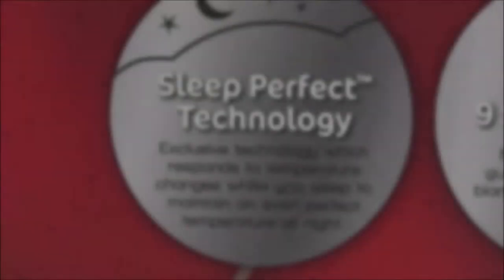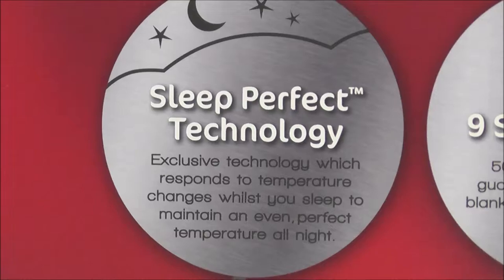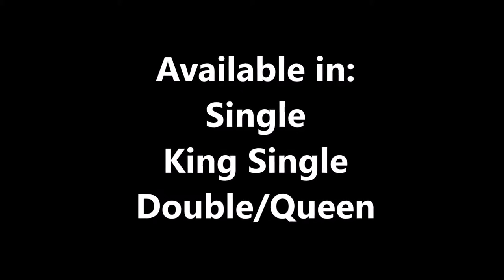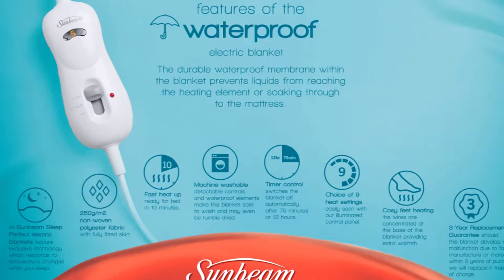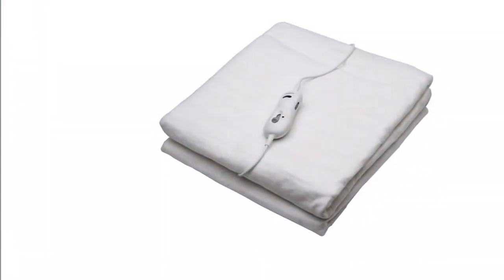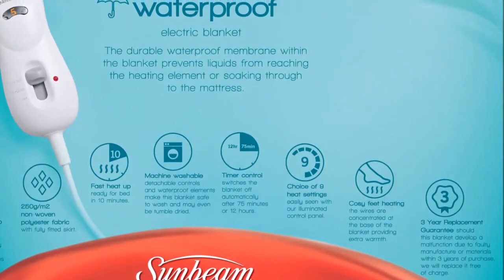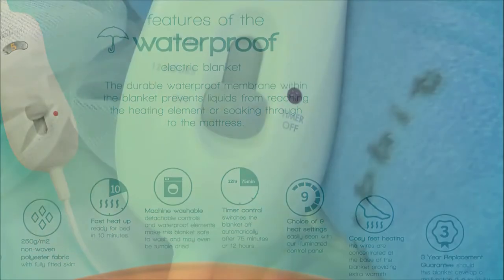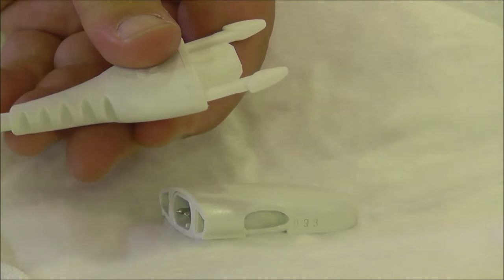Stan Cash presents the Sunbeam Sleep Perfect Waterproof Range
Keeping warm with Stan Cash Superstore

With exclusive technology which responds to temperature changes whilst you sleep, detachable controls and waterproof elements that make this blanket safe to wash.  Cosy feet heating that provides extra warmth at the base of the blanket and the 3 year replacement guarantee makes this a great choice for those cold, chilly nights.

Available in the following sizes:

- Single
- King Single
- Double/Queen